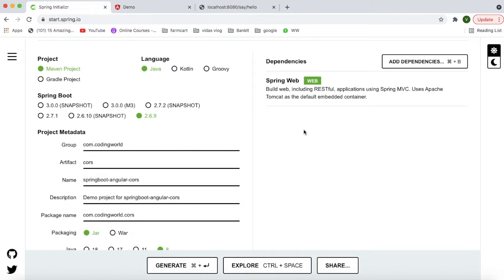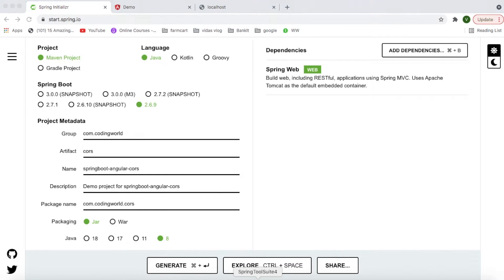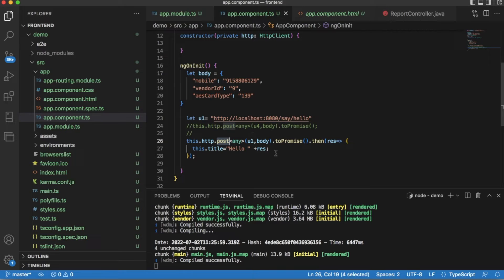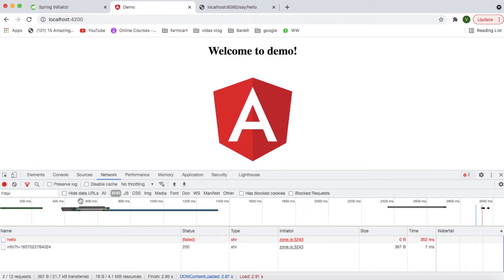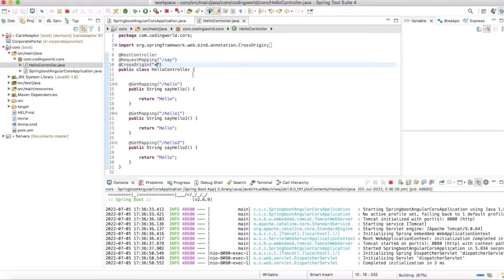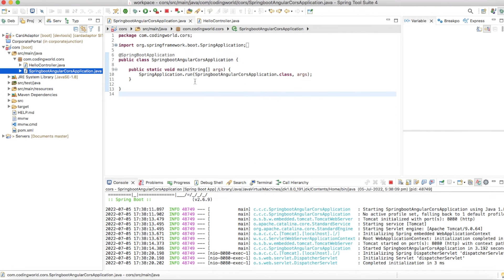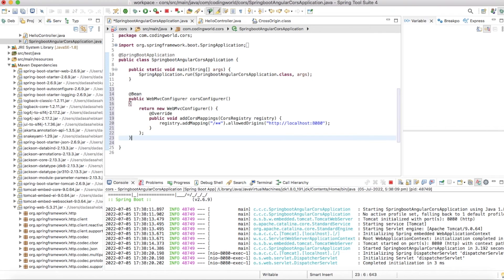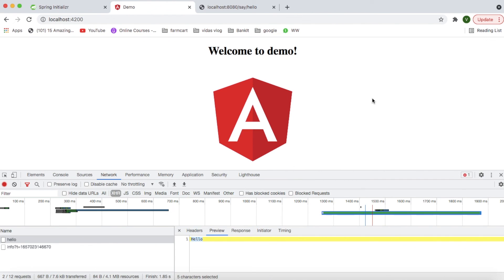Handling cors error in angular and springboot | enable CORS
Handling cross origin access issue | cors error in springboot and angular